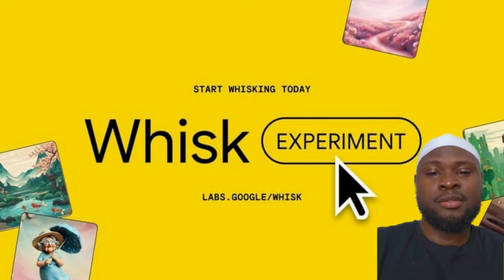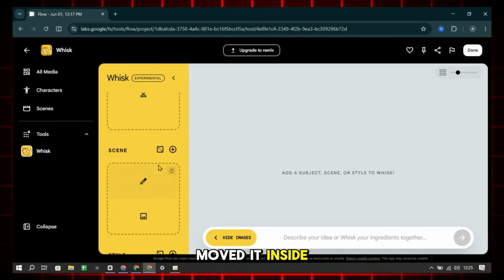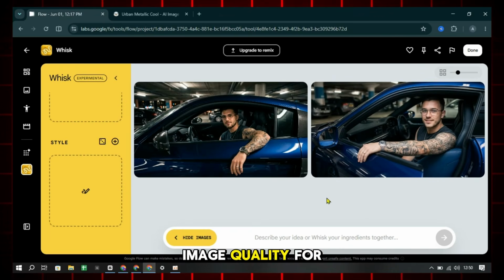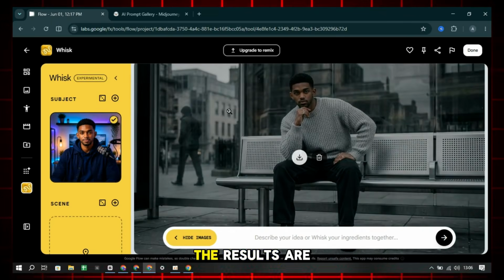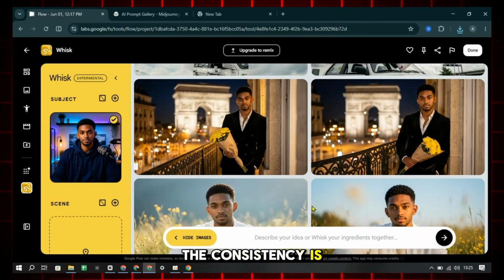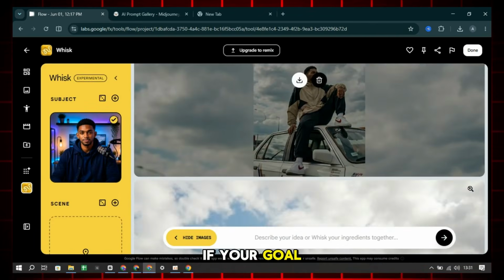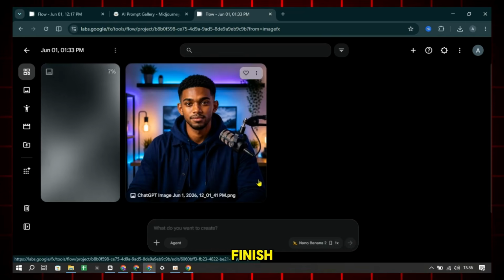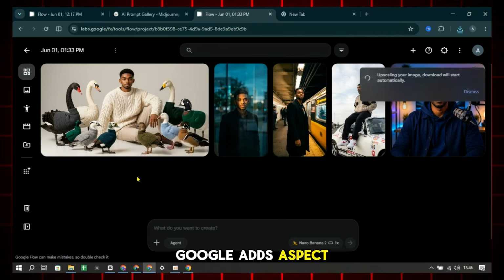Miss Google Whisk? Watch How to Use Google Flow AI (The Ultimate Upgrade to Google Whisk!)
Do you miss the simplicity of Google Labs' Whisk? You're not alone! Getting consistent AI images for your videos can be a massive headache, but the visual prompting system we all loved has evolved into something even more powerful: Google Flow AI.

In today's tutorial, I’m breaking down my exact step-by-step process for using Google Flow to generate incredible, consistent images for documentary-style animations. If you’re tired of the AI completely changing your style or giving you an unknown man's face when you want to be in the scene, this video will show you exactly how to fix that.

Here is what we cover in this video:

The Whisk Evolution: Why Google Flow AI is the perfect upgrade for visual creators.

Visual Ingredients: How to upload references to lock in your exact style and scene.

The @me Command: The secret to dropping your actual face into any generation.

Character Consistency: How to keep your subjects looking identical across multiple different shots.

Documentary Workflow: How to take these images and build a cinematic, professional documentary scene.